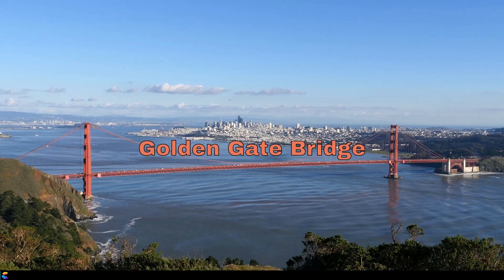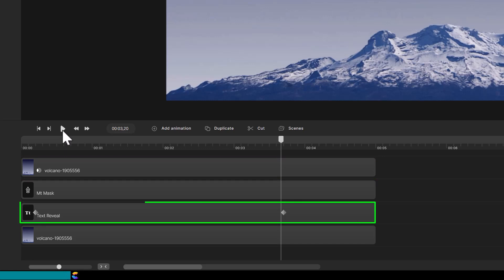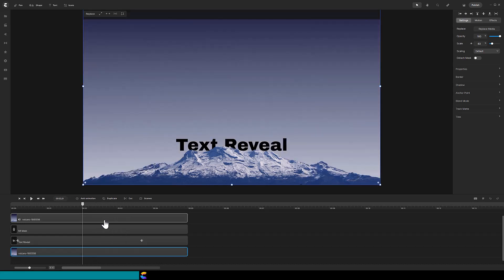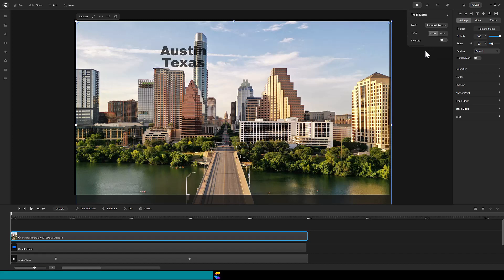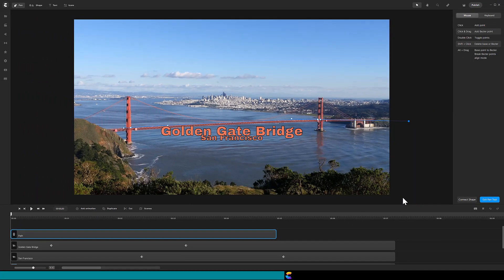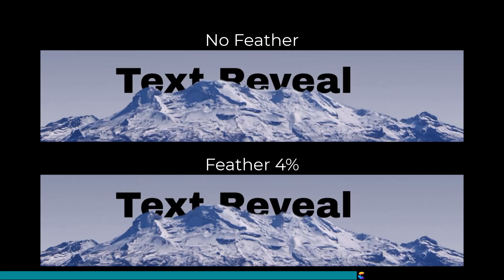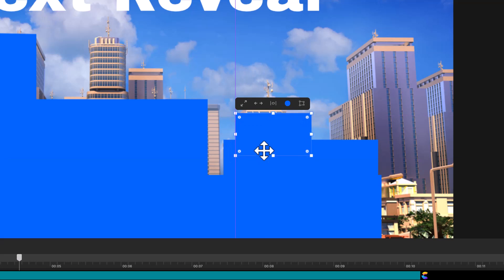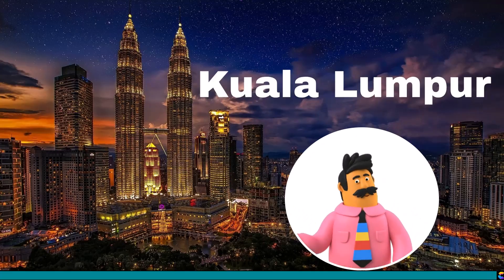Create Studio Pro Tutorial: Text Reveal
In this tutorial you will learn how to mask a background to create a text reveal effect against a city skyline and along a mountain top.